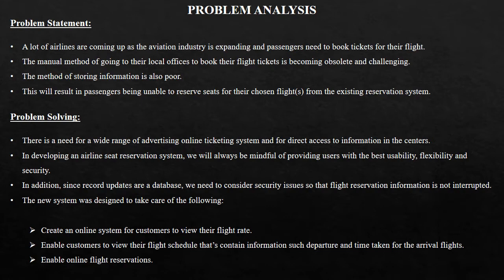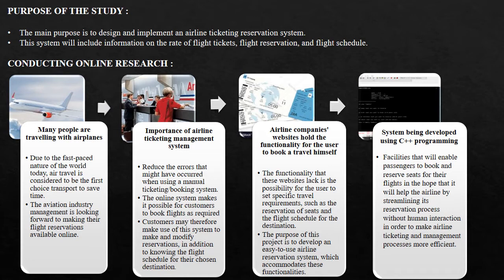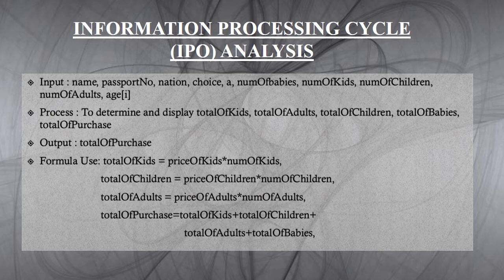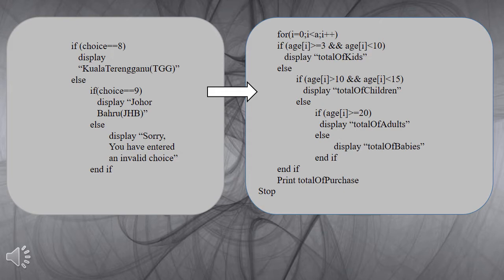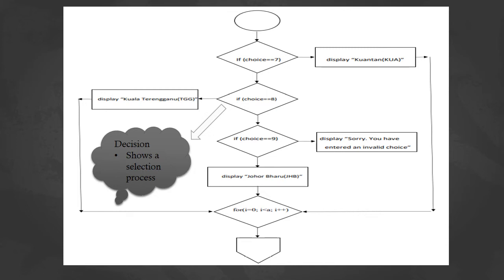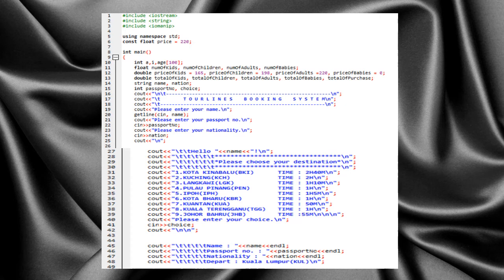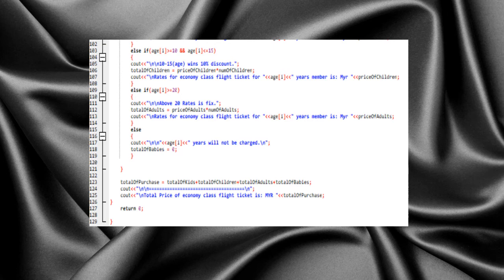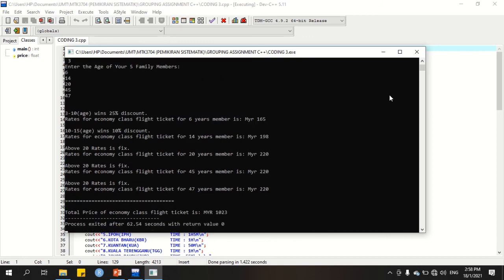ASSIGNMENT FOR MTK3704 - TOURLINES BOOKING SYSTEM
K2 - GROUP MEMBERS : 1. NUR SHABIRAH BT HARISI                (S55773)
                                            2. SHAHIDA BT SHAHARUDIN                (S55276)
                                            3. NUR HALIZA BT MOHAMED AZAMI       (S54891)
                                            4. SUZANNA BT SHAARI                        (S54817)